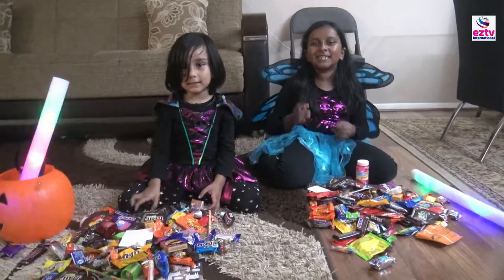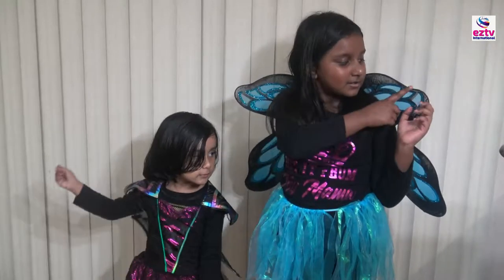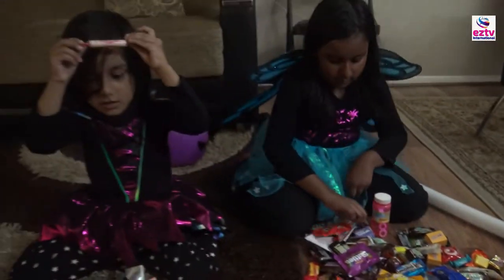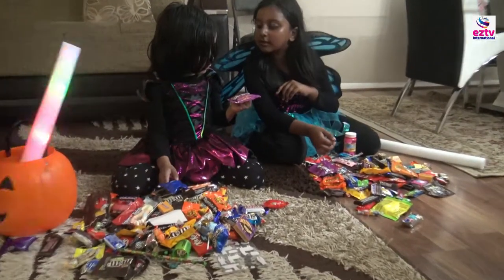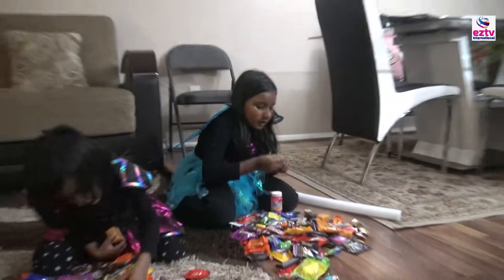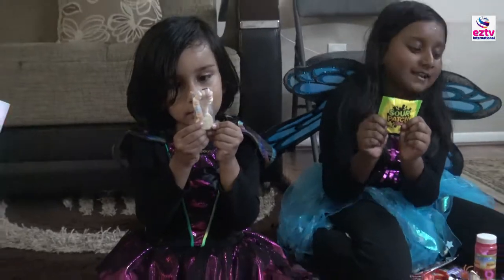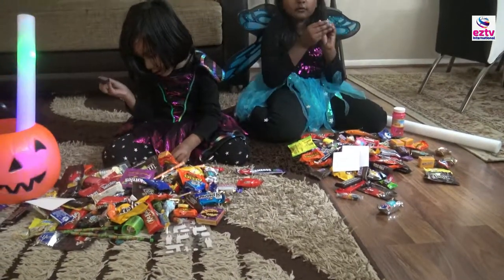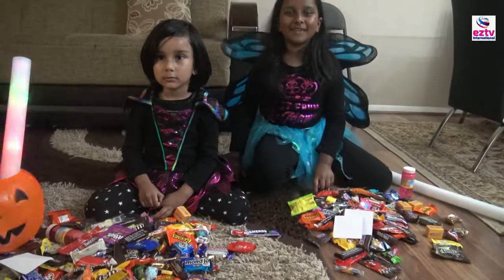Halloween Night | Fun Halloween | 50 Ways To Get More Halloween Candy When You Go Trick Or Treating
Halloween Candy Trick or Treating-Presented by Adrita & Arissa